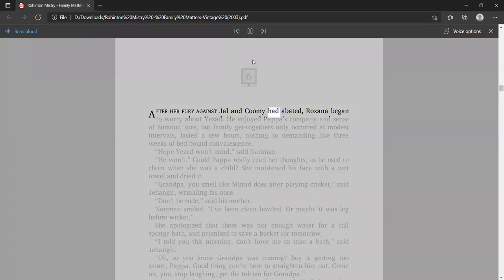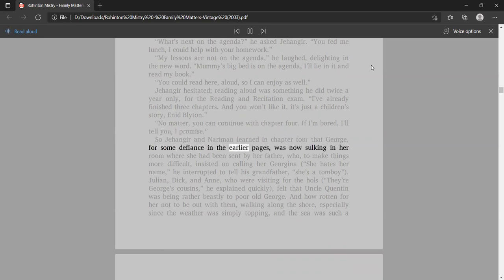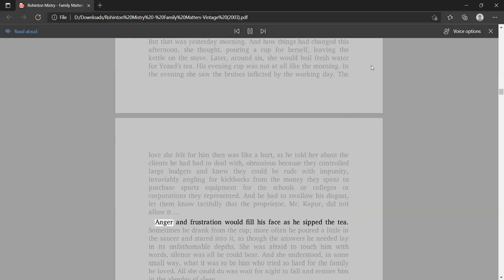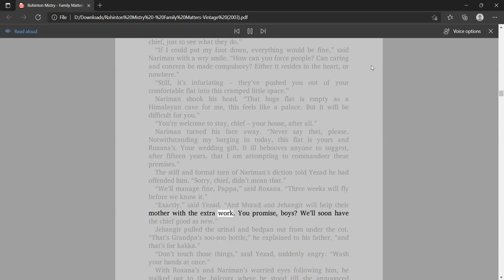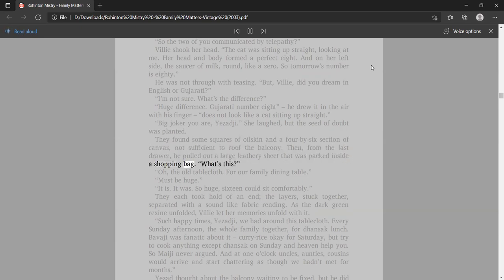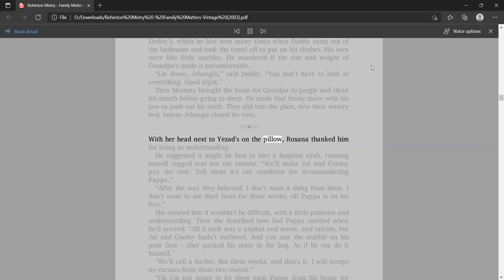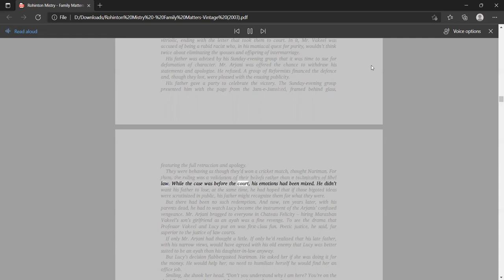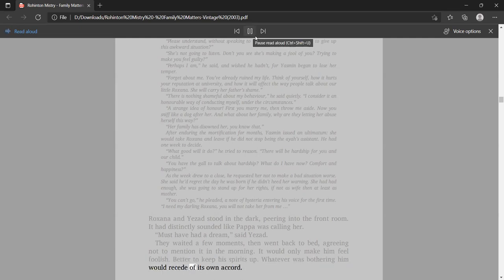Chapter 6 | Family Matters | Rohinton Mistry (Audiobook)